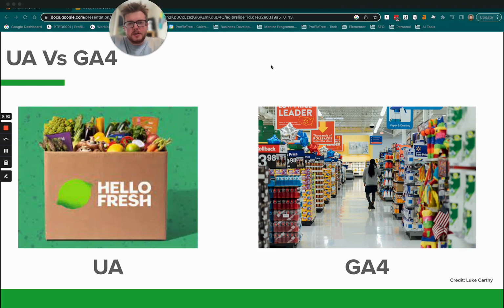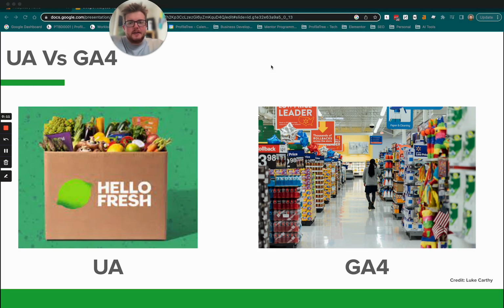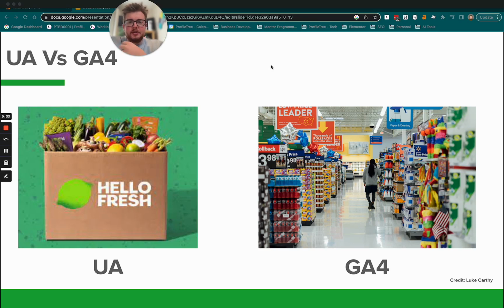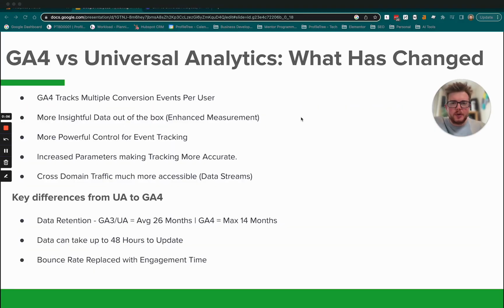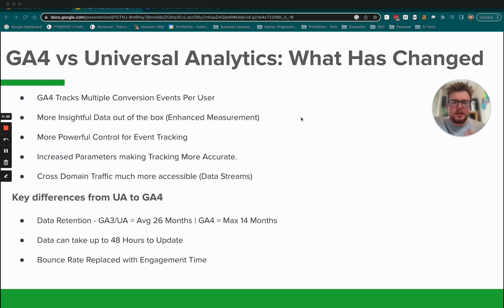Google UA vs GA4 | Understanding Google Analytics | Website Analytics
In this video today, we are going to look at Google UA (Universal Analytics) versus GA4 or Google Analytics 4 for your business.

✅ The main difference between Universal Analytics and GA4 - the important considerations and dates
✅ GA4 interface walkthrough and considerations when making the change
✅ Audience, custom events and behaviour insights

Reviewing Google Analytics for a business website is important for several reasons. Google Analytics is a powerful tool that allows businesses to track and analyze data about their website's visitors and their behavior.

Understanding Your Audience:

Google Analytics helps you to understand who your visitors are. You can see demographic information such as age, gender, and location, as well as what devices and browsers they are using. This helps businesses tailor content and strategies to their target audience.
Analyzing Traffic Sources:

It’s important to know how visitors are finding your website. This helps businesses understand which marketing channels are most effective.
Evaluating Content Performance:

You can see which pages on your site are the most popular, how long visitors stay on them, and what paths they take through your site. This helps you understand what content is engaging and valuable to your visitors, and where there might be opportunities for improvement.
Tracking Conversions and Goals:

Google Analytics allows you to set up specific goals (such as form submissions, purchases, or page views) and track how well your website is converting visitors into leads or customers. This is crucial for understanding the ROI of your online efforts.
Identifying Problems and Opportunities:

By analyzing user behavior and site performance, you can identify issues that need to be addressed, such as pages with high bounce rates, slow-loading pages, or broken links.
Optimizing Marketing Strategies:

With the data from Google Analytics, businesses can optimize their marketing strategies. For example, if you know that a particular source is driving high-quality traffic to your site, you might decide to invest more in that channel.
Budget Allocation:

Understanding which channels are driving conversions and at what cost allows businesses to allocate their marketing budget more effectively, focusing on high-performing campaigns and cutting or optimizing low-performing ones.
Trend Analysis:

Google Analytics allows businesses to analyze data over time, which is valuable for spotting trends, seasonal changes, or the impacts of specific marketing activities. This helps businesses anticipate future needs and make data-driven decisions.
Competitive Analysis and Benchmarking:

Though it doesn't give data on competitors directly, the data you gather can be used to benchmark your site against industry standards, helping you understand where you stand relative to competitors.
Improving User Experience (UX):

By understanding how users interact with your website, you can make data-driven decisions to improve the overall user experience, which in turn can lead to higher conversion rates, more engagement, and increased customer loyalty.

Ensuring Compliance and Security:
Google Analytics can help detect unusual patterns that might indicate spam or security issues. It’s also useful for confirming that privacy practices (like GDPR compliance) are functioning as expected.

In summary, regularly reviewing Google Analytics is essential for any business with an online presence. It offers actionable insights that can significantly impact a company’s digital strategy and bottom line. By understanding and effectively leveraging this data, businesses can make more informed decisions, improve user experience, and ultimately achieve their goals more efficiently and effectively.